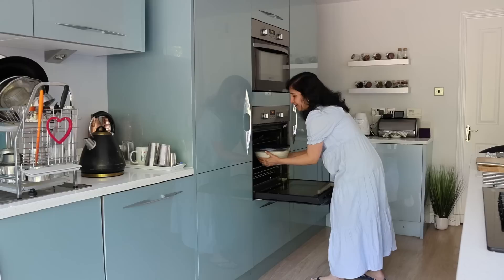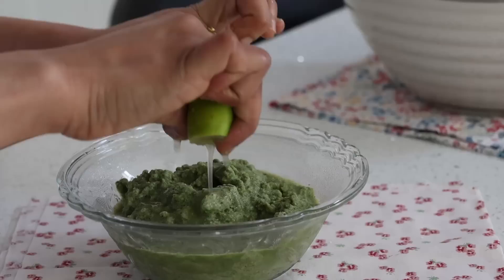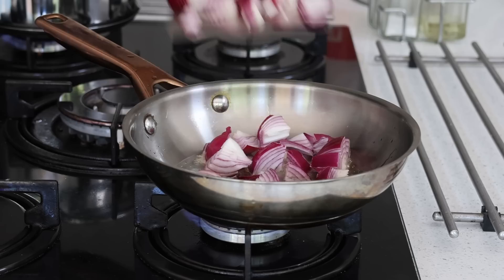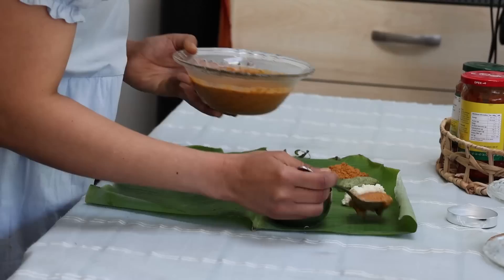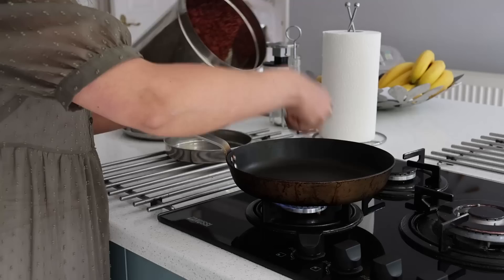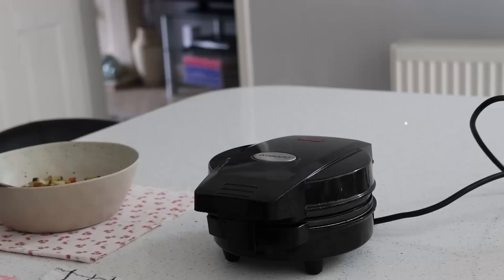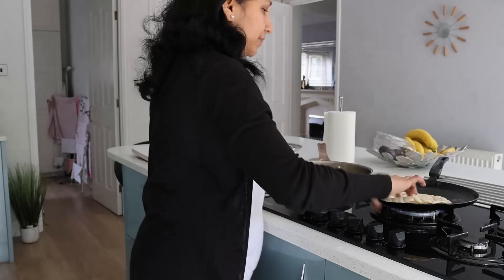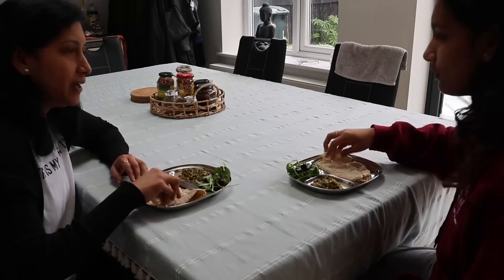Roti Pressing Machine | Pulka Savory Waffles | Restaurant style Idly Chutney Sambar | Jolad rotti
Hello Everyone,
Fascinating right, one simple gadget is all that you need : Seller is based in India!
Cost of Roti maker is Rs: 1200
Courier charges are actual charges
Butter paper Rs 120 per sheet
They do not have cash on delivery facility
Please make the payment through Gpay or Phone pay and share the screen shot!

If you would like to watch: How to easily make chapathis at home | Roti pressing machine | North Karnataka recipes | Uttar Karnataka recipes | Authentic recipes | Pulka Recipe | Breakfast ideas | Vegetarian Recipes | Easy cooking ideas |What to cook in a day | Indian cooking ideas |Indian recipes | Roti Maker | Waffles | Savoury Waffles | Chapathi Waffles | Salad recipes | Feta salad | Summer salad | Jolad rotti | Idly Recipe | Millet Idly | Tomato chutney | Green chutney | Coconut Chutney | Sambar | Restaurant style Sambar

Yours Truly
Xxx